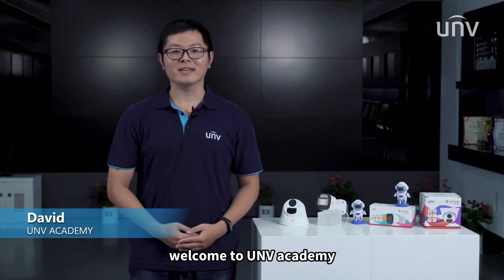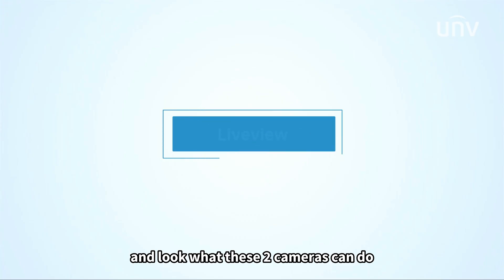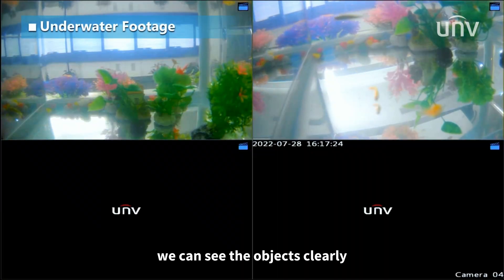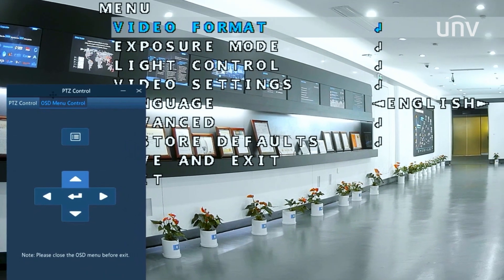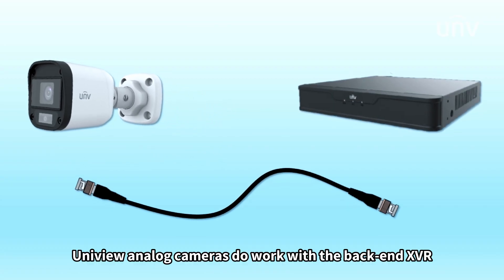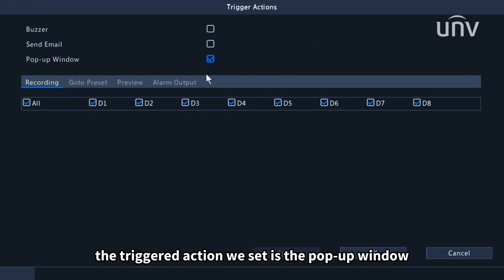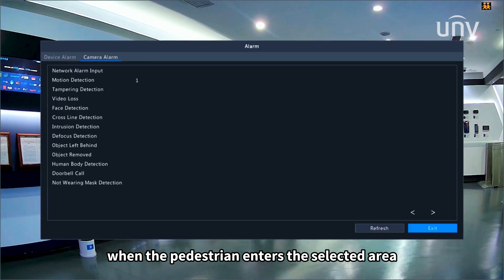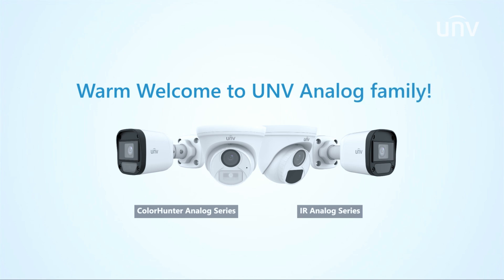WOW! Uniview Analog Cameras are Coming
Do you want to learn more about UNV analog camera? Here comes a new video of this product revealing amazing features of this device! Through practical demonstration and tests, you can get more information of this product!